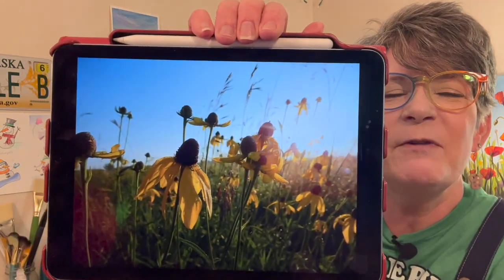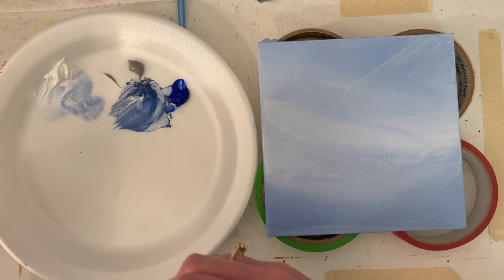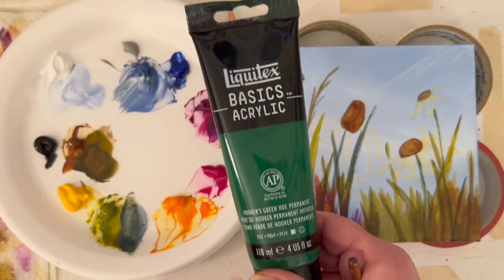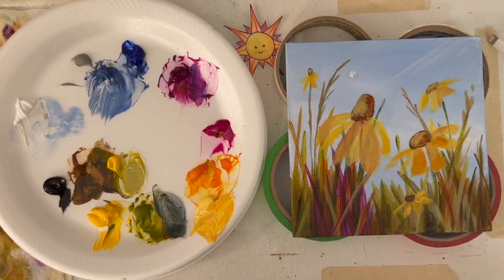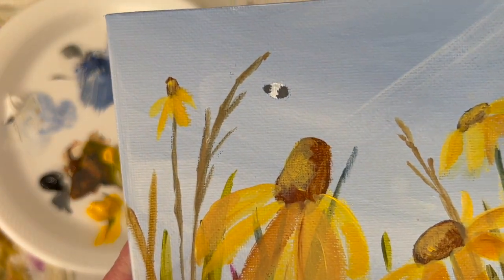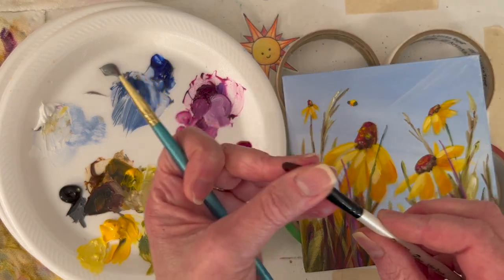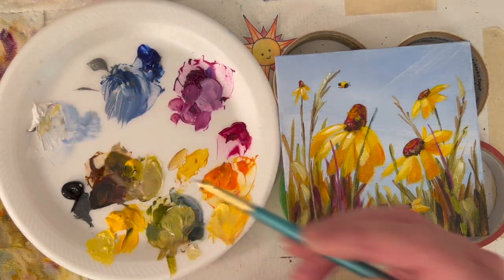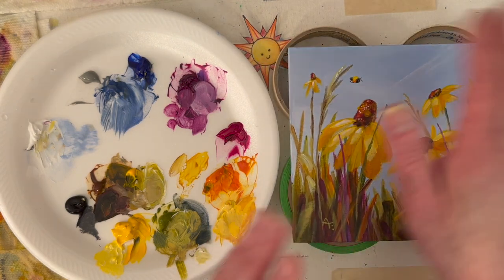3 COLOR FLOWER PAINTING! How to Paint Black Eyed Susans! By: Annie Troe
Make some decisions and build on them! Build up your color! Build up your detail - ADD to your fun! Enjoy 🎨🤗 Use the brushes you are comfortable with. 3 color painting (Magenta, Ultramarin Blue, Yellow) with Black and White.

FUN STUFF

GALLERIES